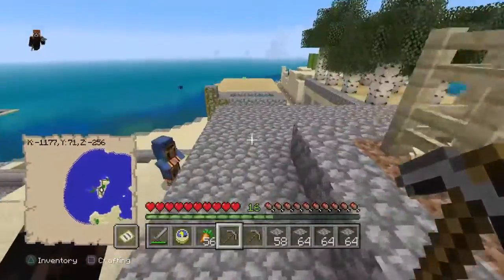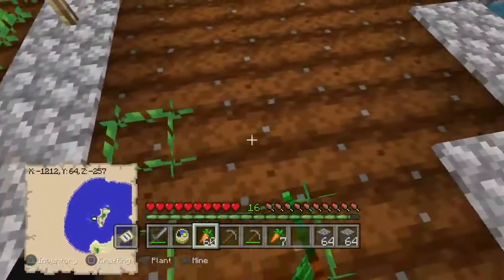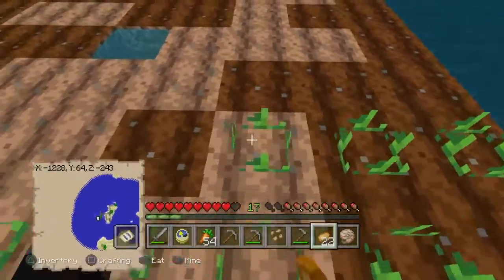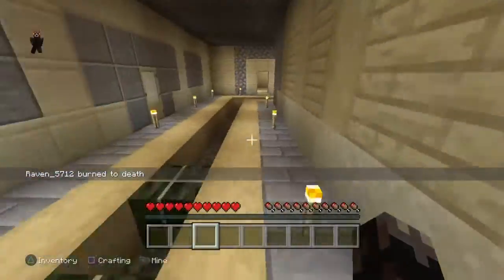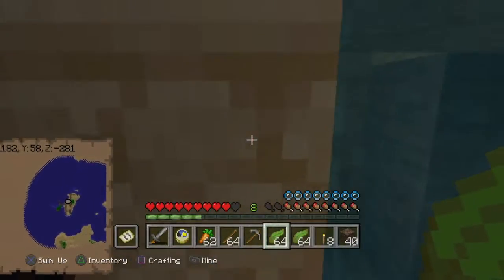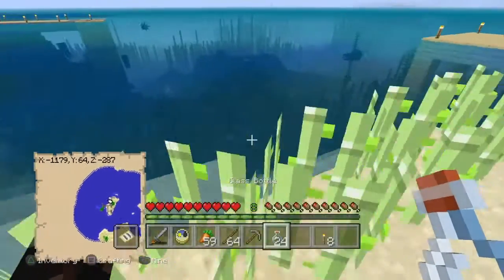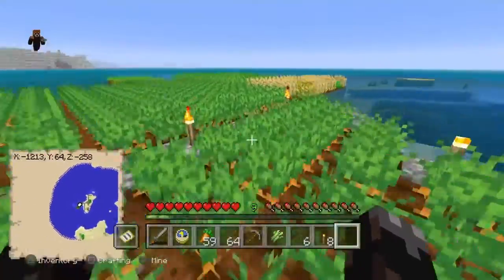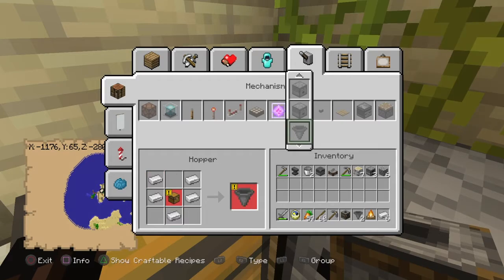Rabbit Island Episode 9